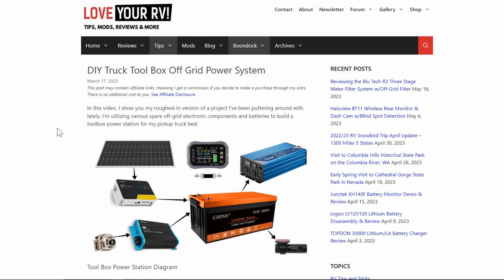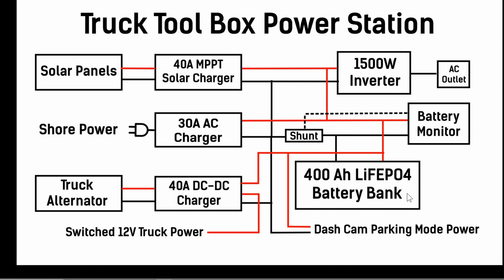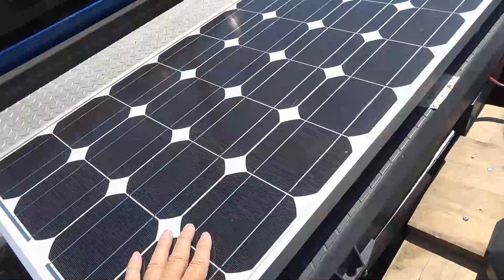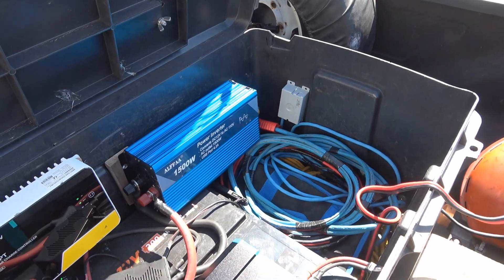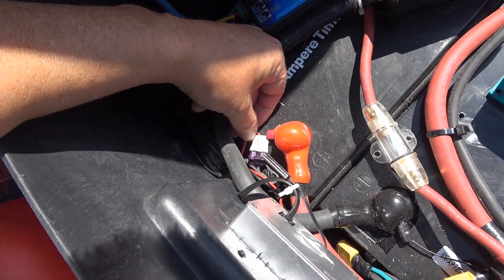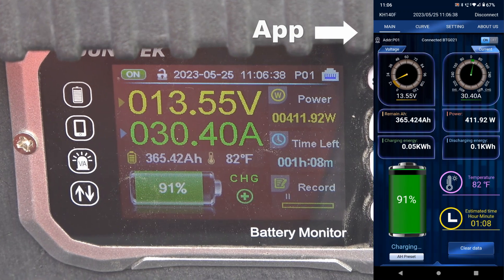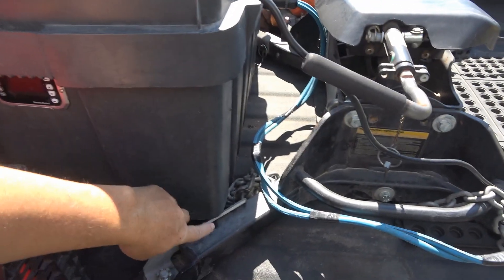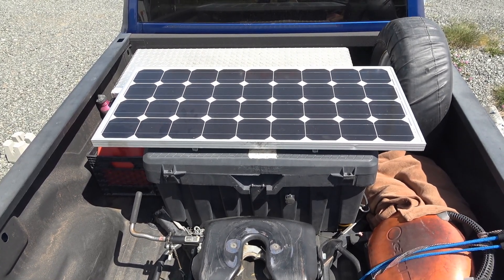DIY Truck Tool Box Lithium Power Station - Completed Overview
This follow-up video shows you my completed off-grid truck toolbox power station. I start with a block diagram overview and then show how the stuff is connected and fused for safety. Finally, a demo of the various devices in action.

Misc Parts links:
Contico Plastic Tool Chest
50A Round DC Connector
PowerPole Connector
Terminal Fuse